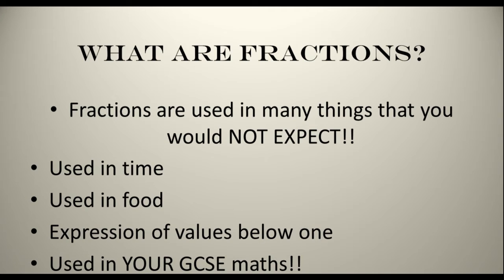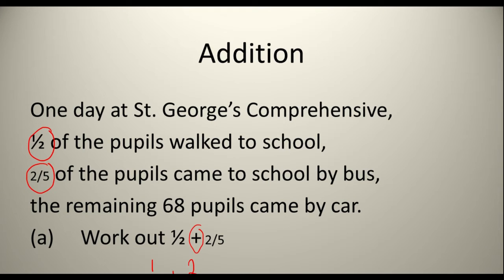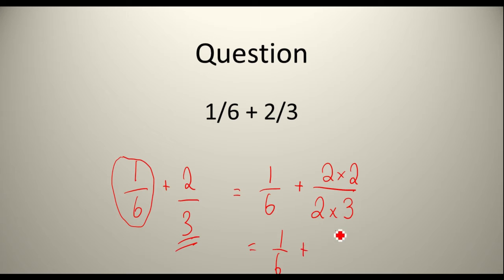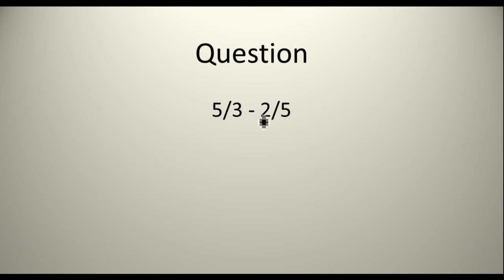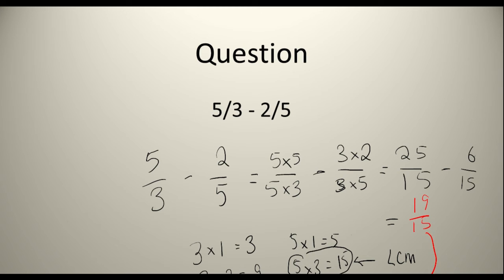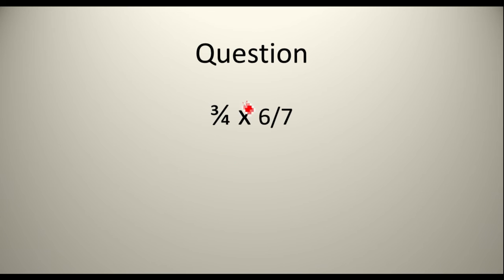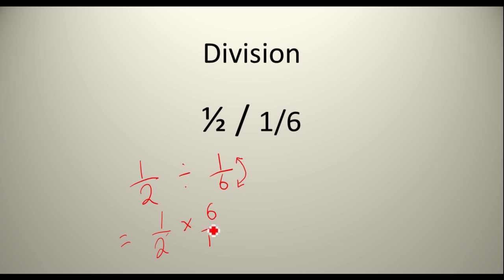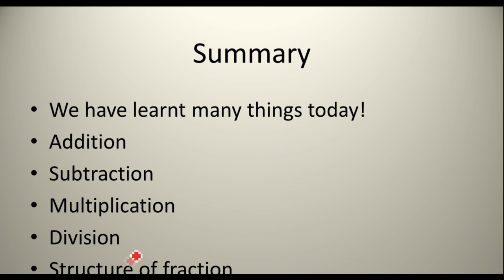Tutorial: Fractions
A high level tutorial about fractions and everything you will need to know in your GCSE